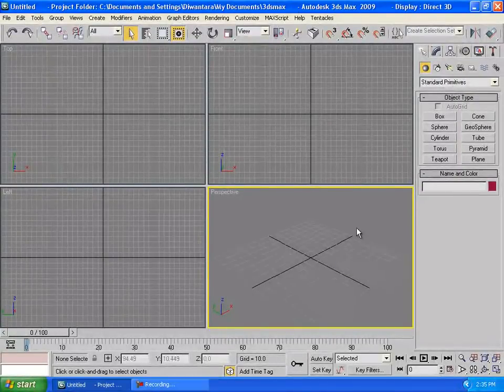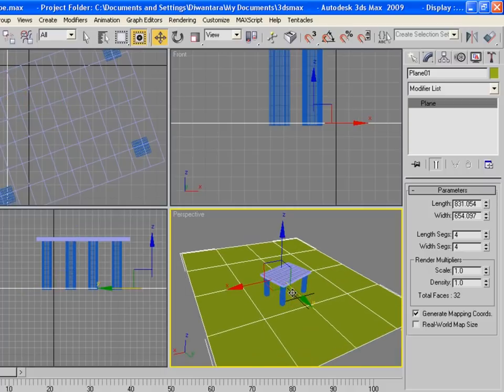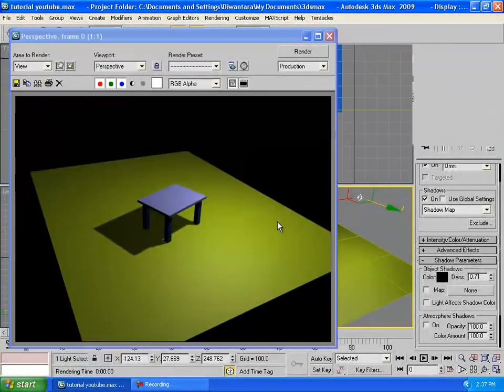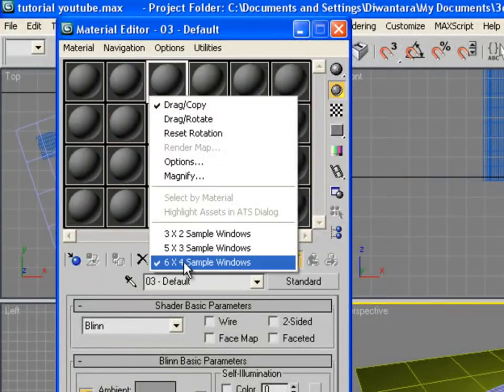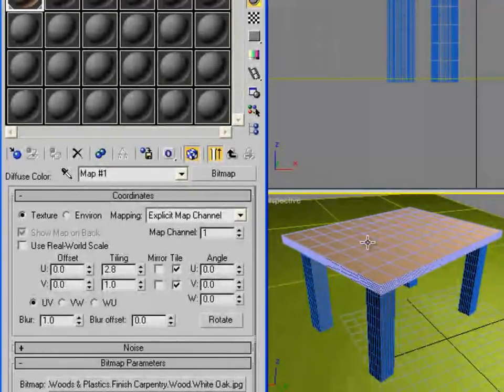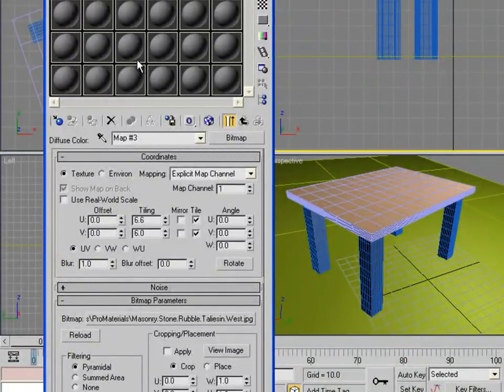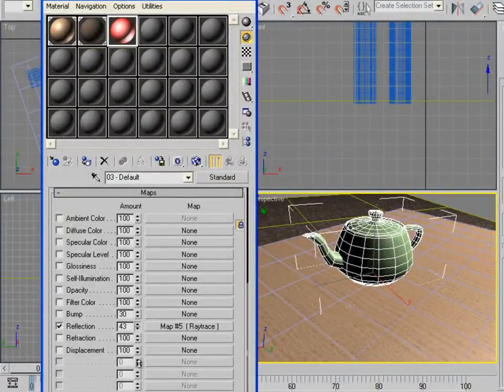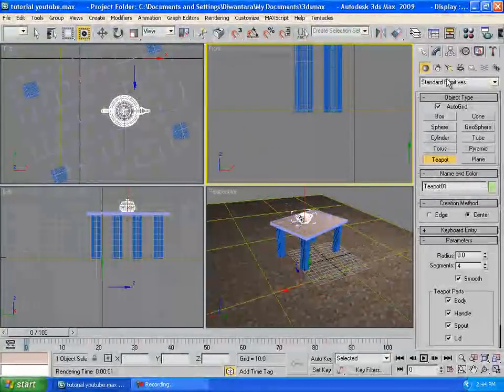3ds Max Tutorials - Beginner (2) Add Light and Material to Object (Table)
Add a Light and material to the table that we already created in our last tutorial using 3ds MAX software, for beginner user.